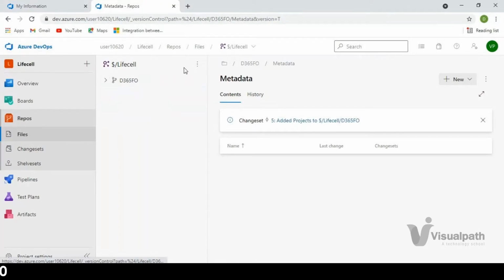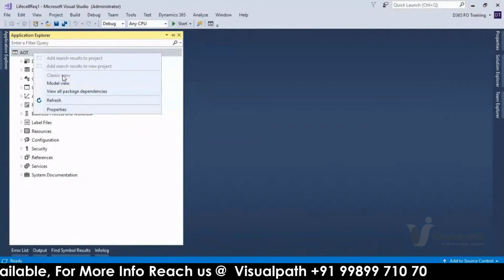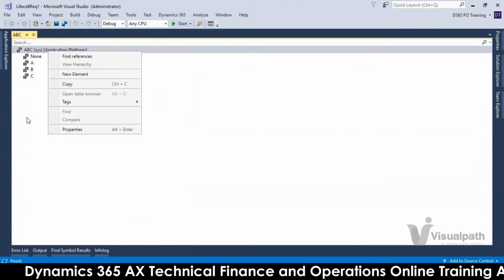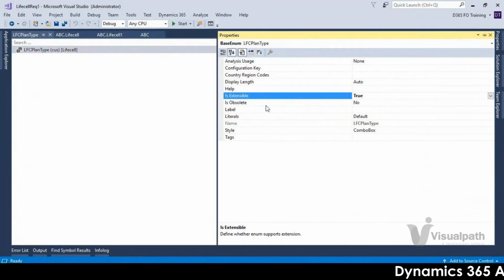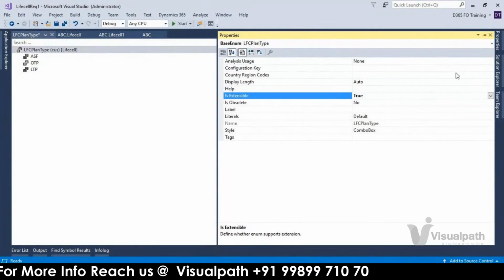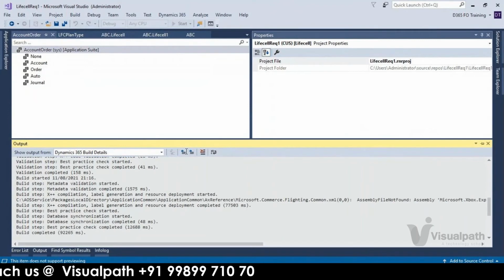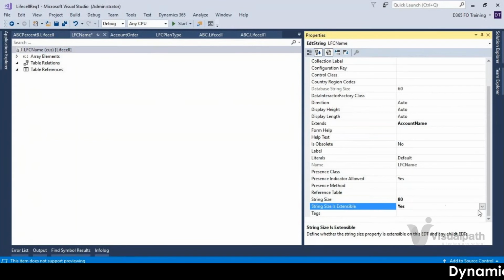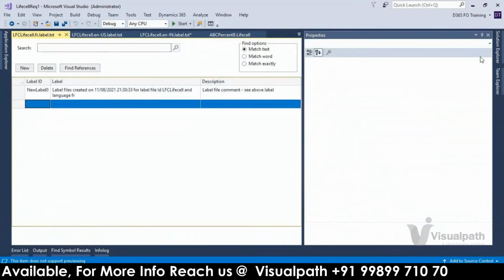D 365 AX Technical Finance & Operations class 02 By Visualpath